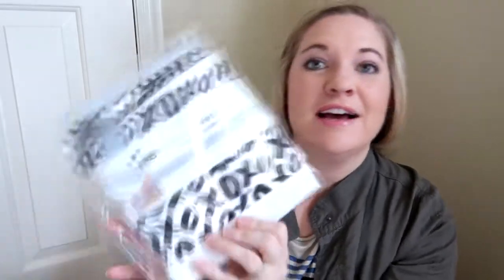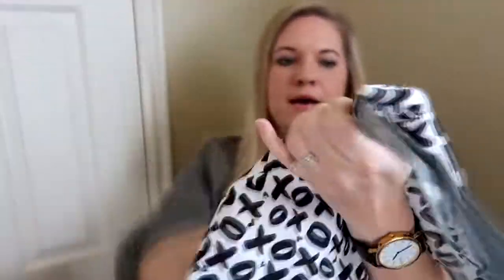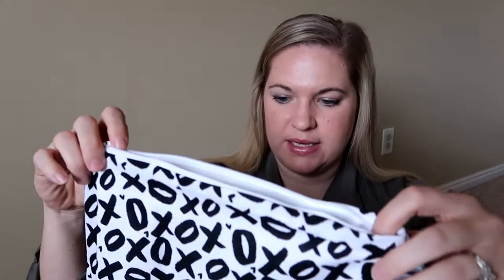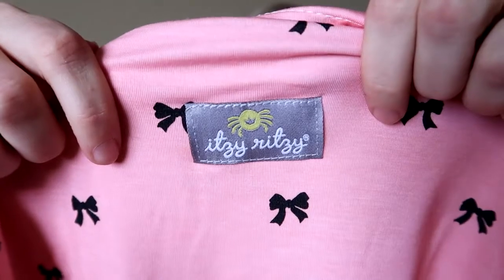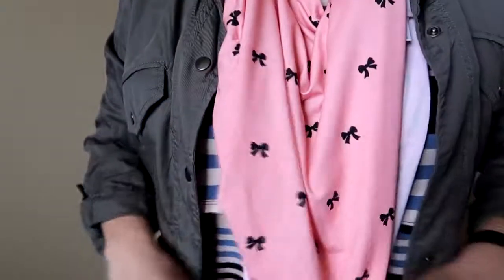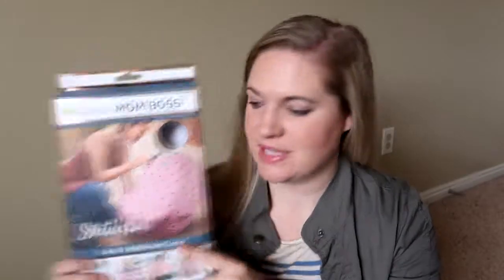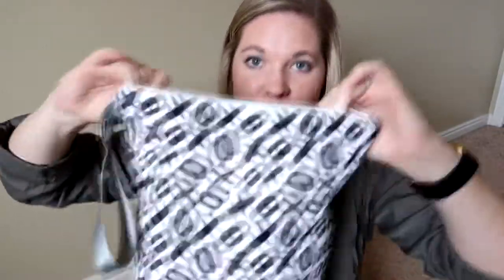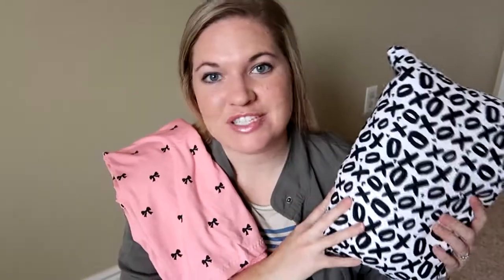Itzy Ritzy Products Unboxing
I love Itzy Ritzy products because  they provide moms with many useful items to make life with a baby easier.  They think of everything! Plus all their items are so cute!